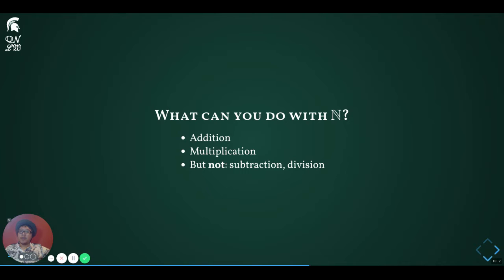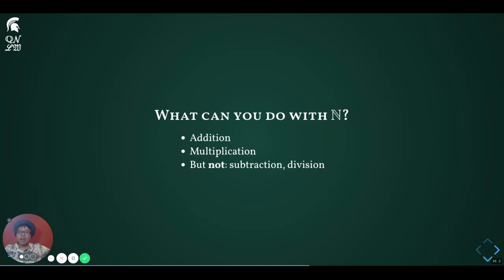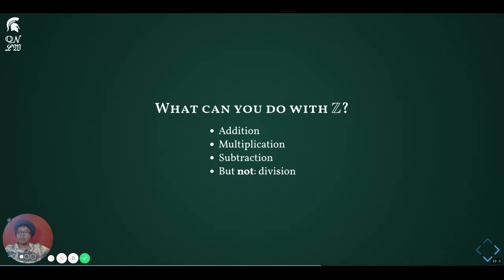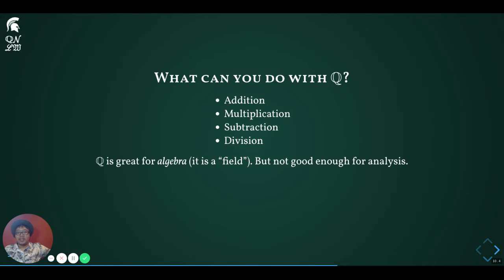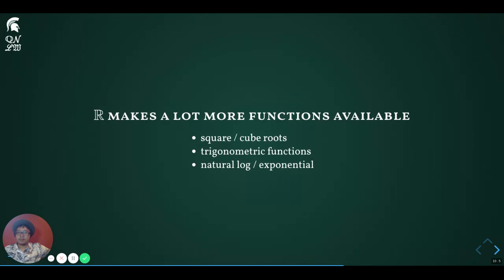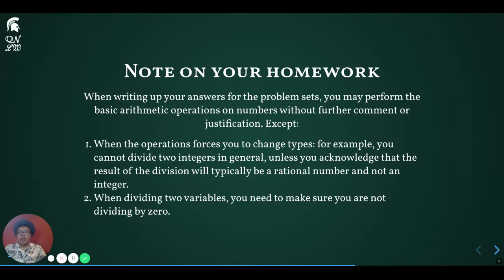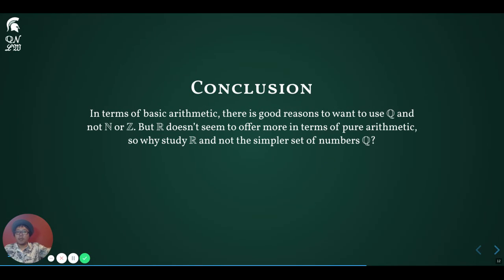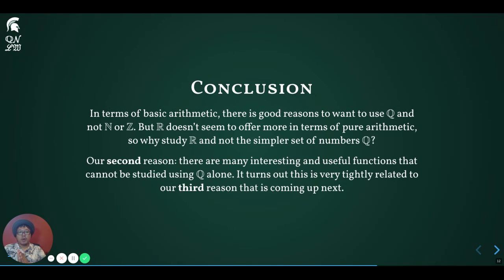Arithmetic Properties (MTH320 L01-3)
Review of arithmetic properties of the standard sets of numbers.